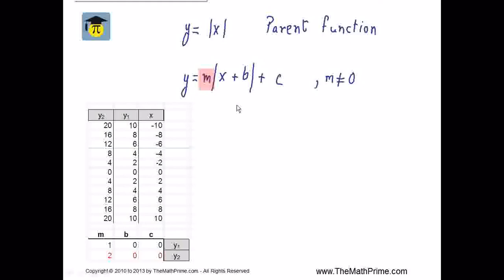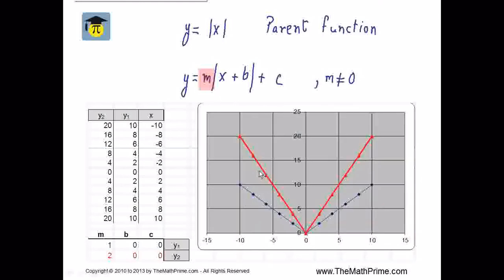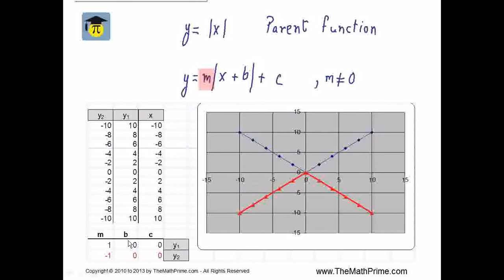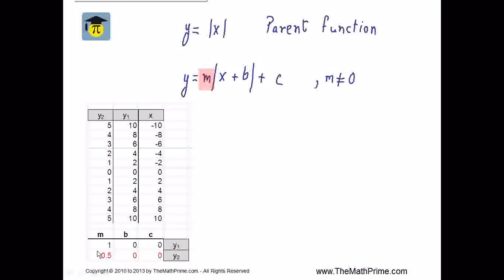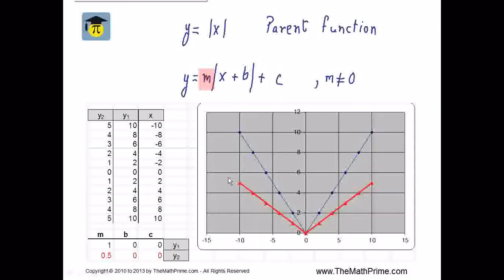Family of Absolute Value Functions 4 of 4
General form of absolute value function and stretch (compression and mirror) transformation in the y direction and its graph.